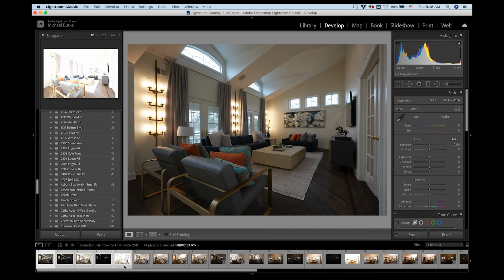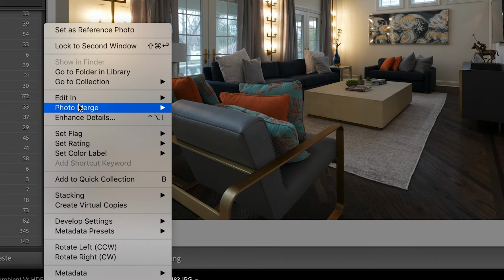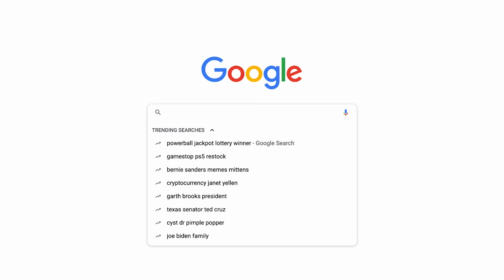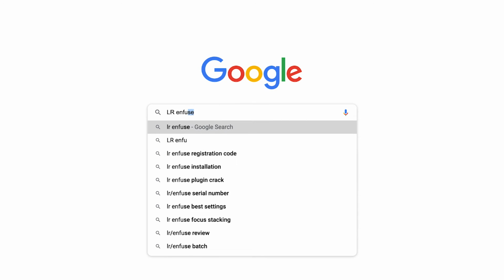Flambient vs HDR Real Estate Photography: Which is Better?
The two most popular photographic techniques used for real estate photography these days are some sort of flash/ambient blending or "flambient" or some sort of HDR. In this video we explore the advantages and disadvantages to each method to help you decide which one might be the right approach for you.